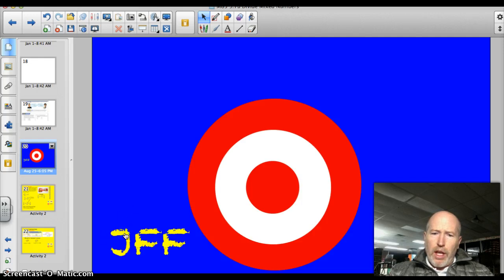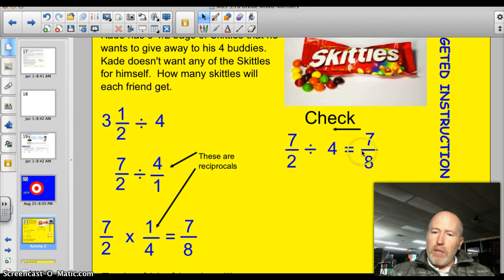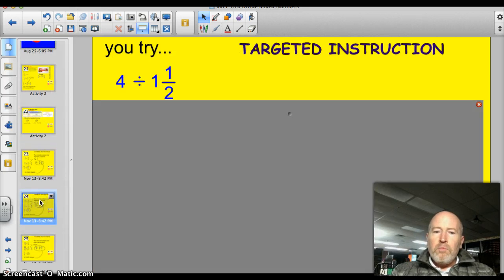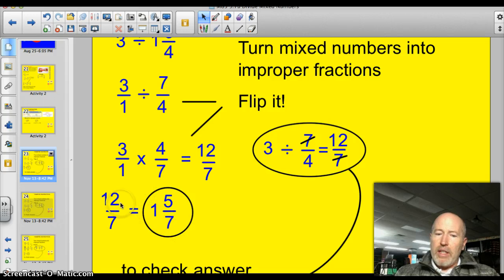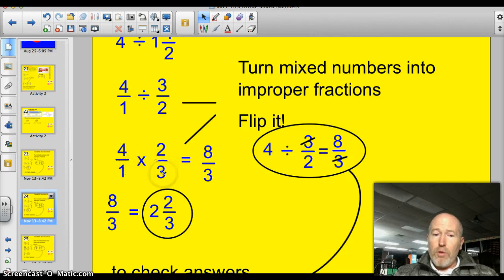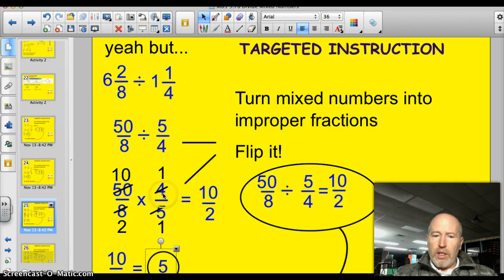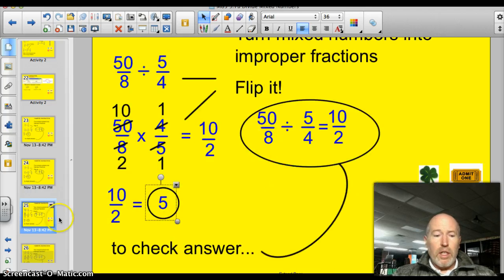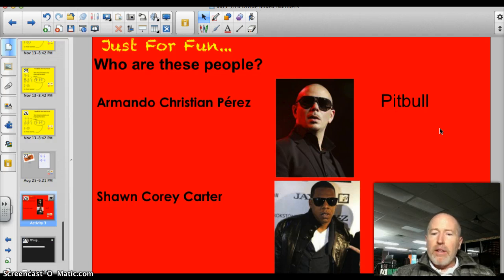5.7B Dividing Mixed Numbers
I can Multiply Mixed Numbers.